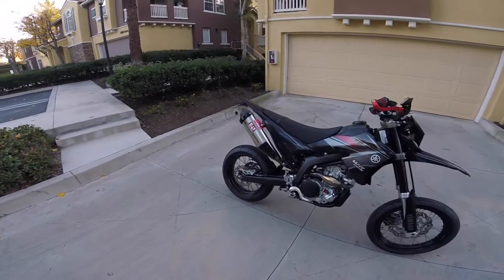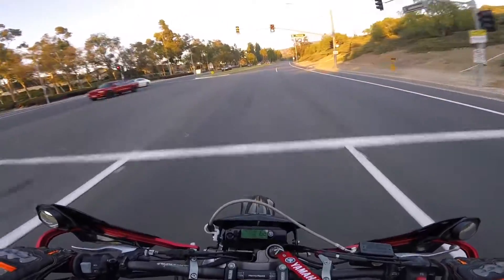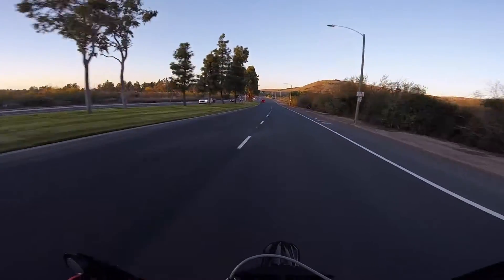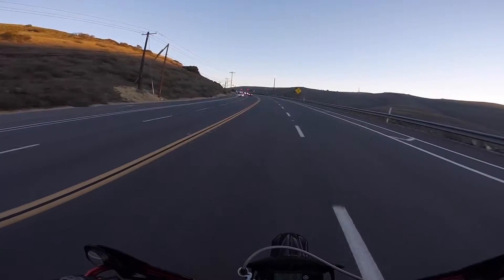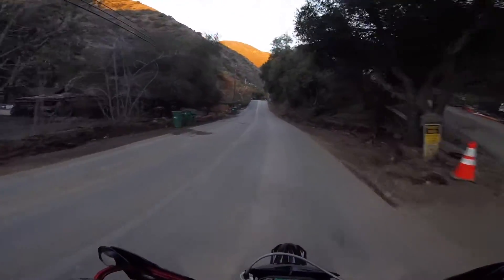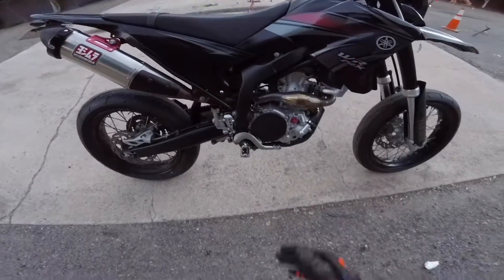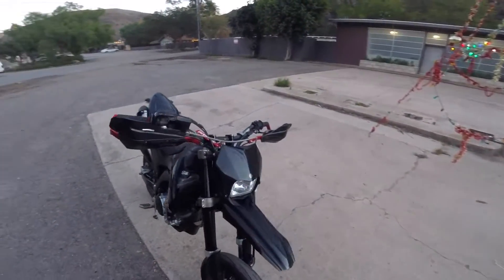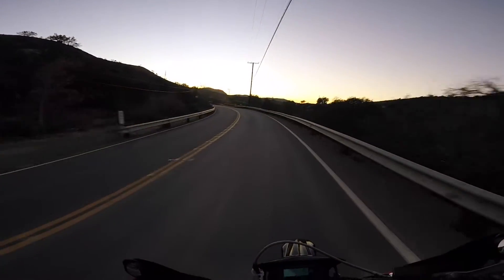Back on the WR250X! Catching Up on my 2009 Yamaha WR250X Supermoto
In this video, we take a look at how the WR has come back together, talk about what I plan to do with it this year, and of course enter virtual reality to pop some little wheelies. :)